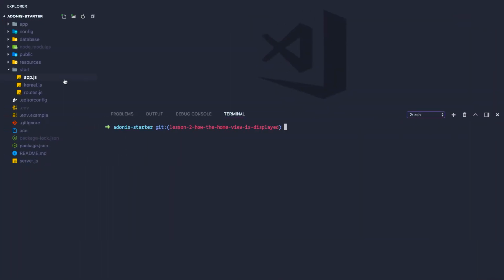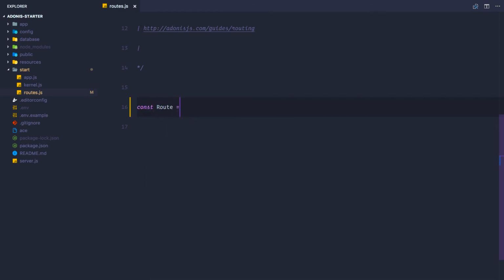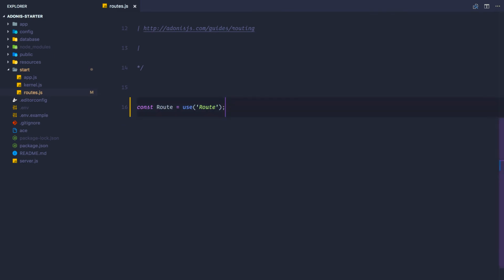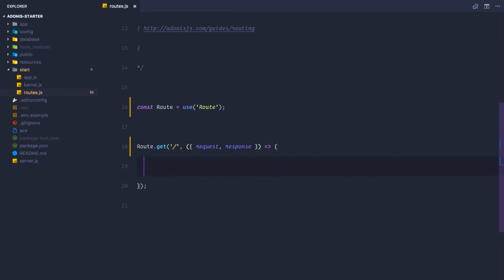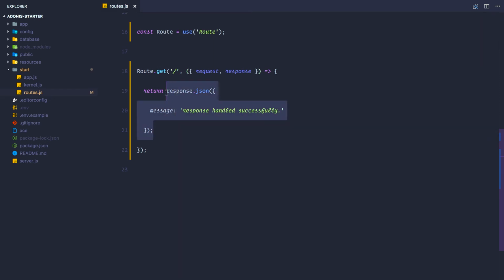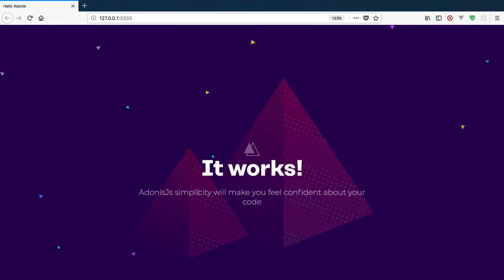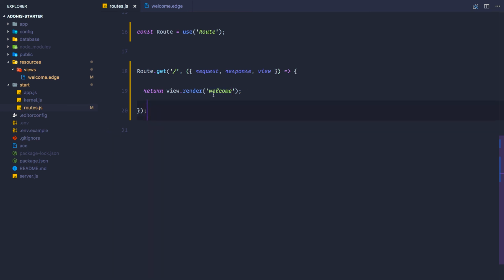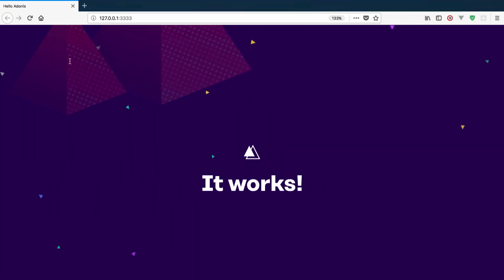lesson 2 how the home view is displayed